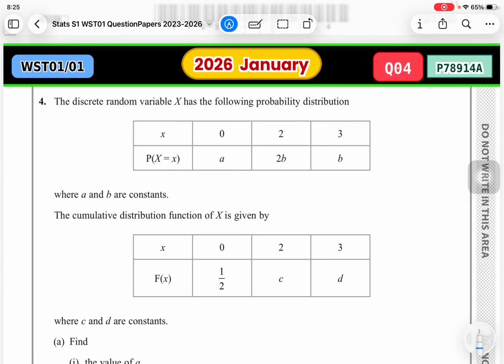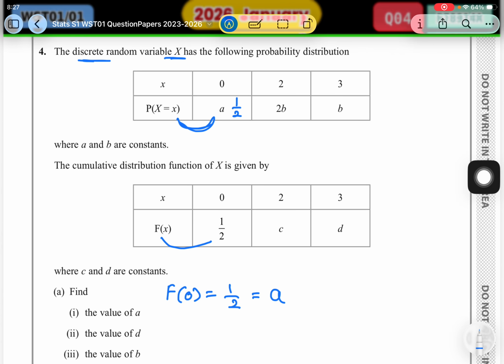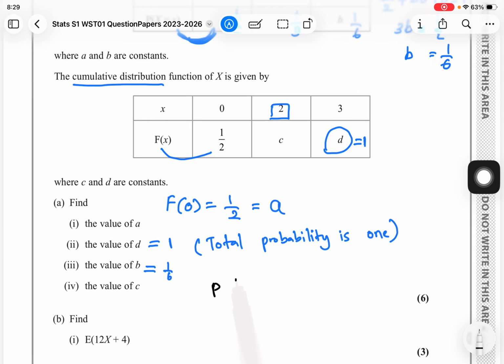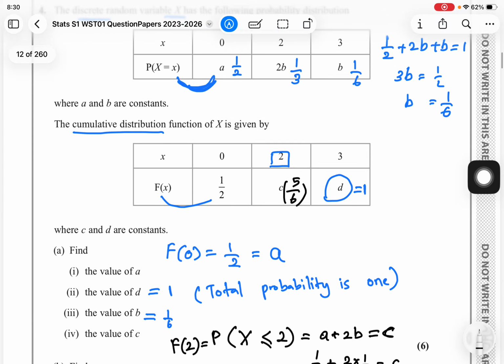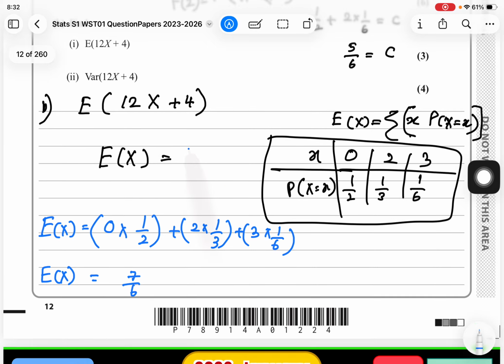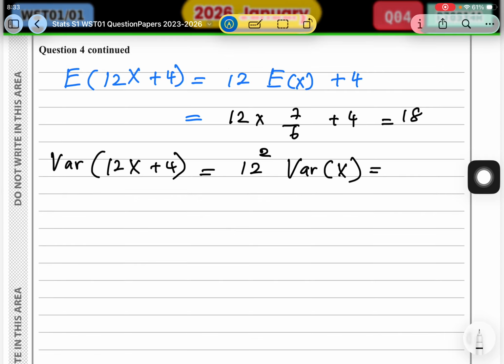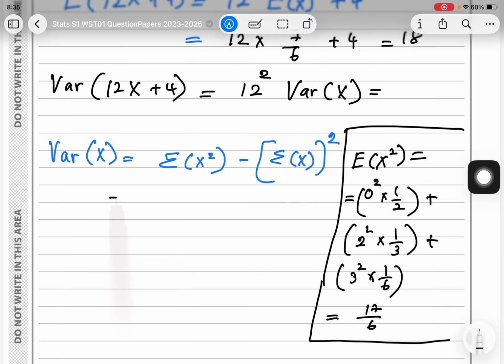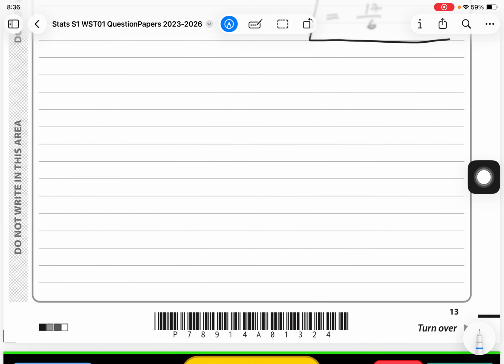WST01/01 | S1 JAN 2026 | P78914A | Q4 Explained Step-by-Step | Edexcel Statistics| IAL Maths